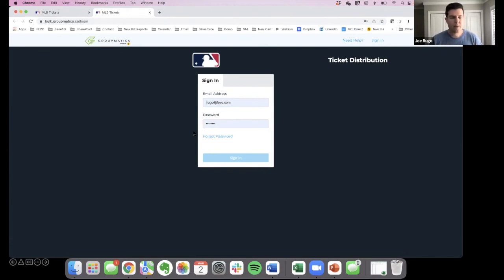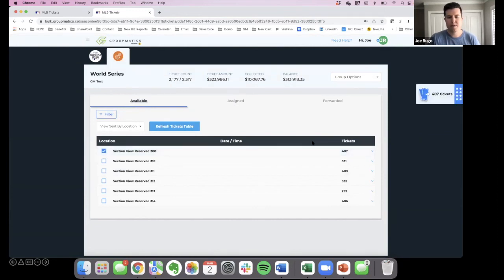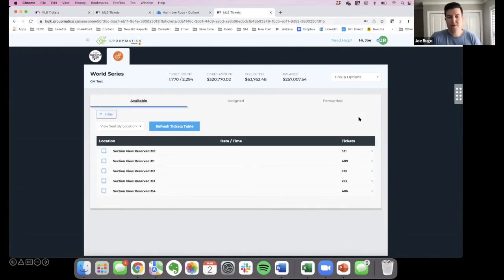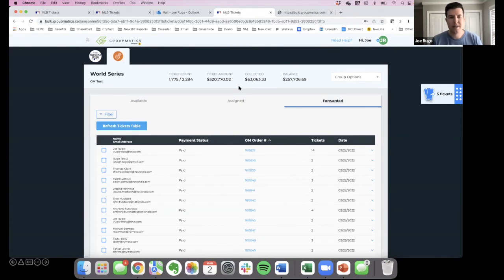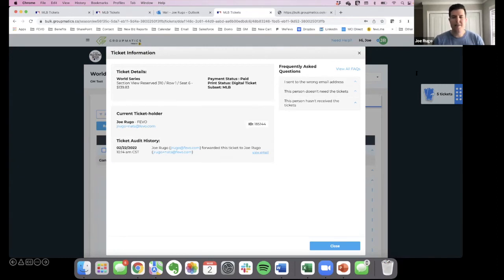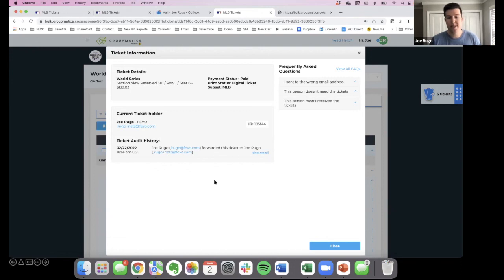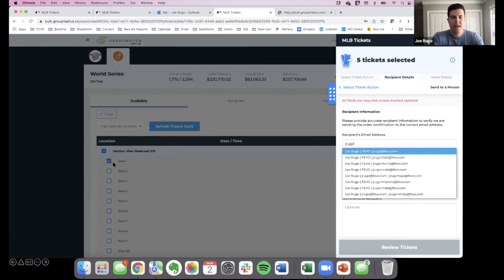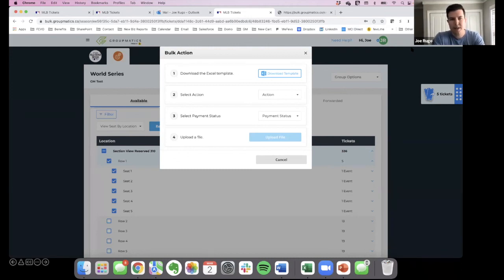FEVOforum Presents: Bulk Distribution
Joe Rugo, EVP of Partner Development at FEVO, hosts and presents a demo of FEVO's new Bulk Distribution tool and speaks to best practices and applications.